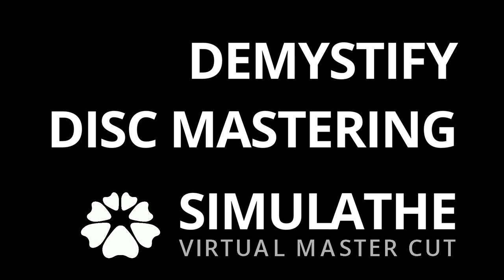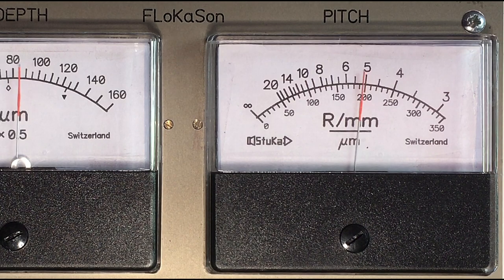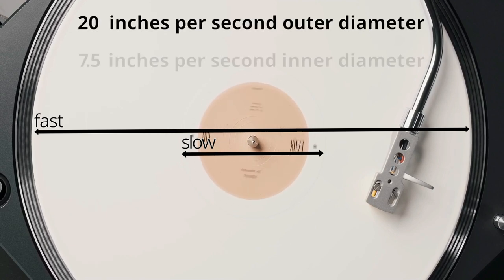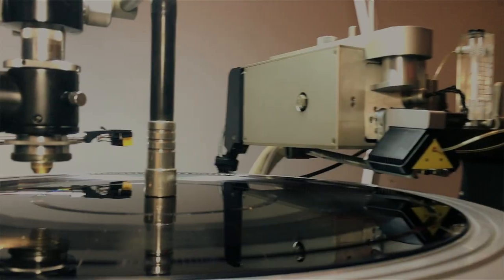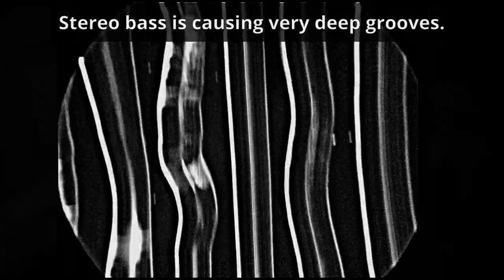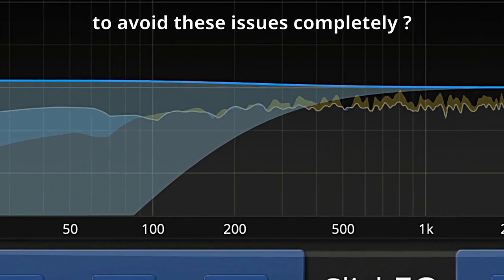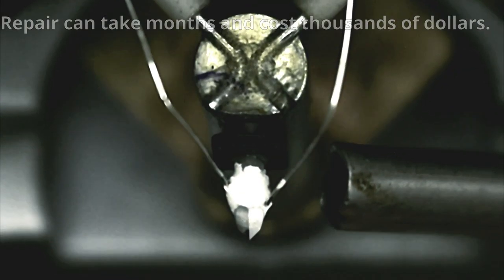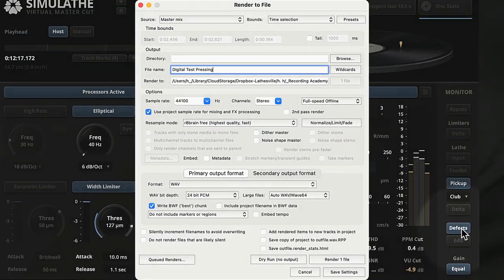Disc Mastering For Vinyl Records Demystified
What is sibilance and when is it harmful? Does the bass have to be mono? How does that sound from vinyl? How much music fits on a record? Shed some light on mastering for vinyl.

A short video about TDR SimuLathe. In this video, we will cover the use of SimuLathe as an effect and mixing tool. We will also shed some light on the most important questions and myths concerning mastering for vinyl.

00:00 Intro
00:21 #1 How much music fits on a record?
01:30 #2 How does that sound from vinyl?
03:03 #3 Does the bass have to be mono?
04:54 #4 What is sibilance and when is it harmful?